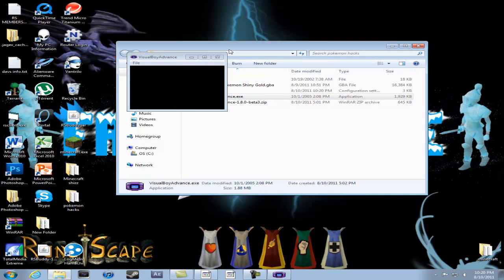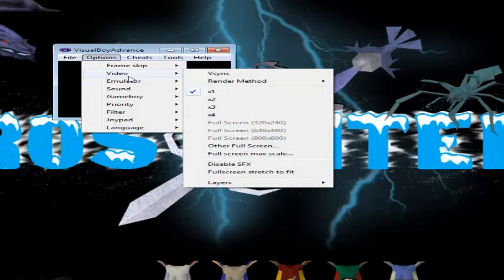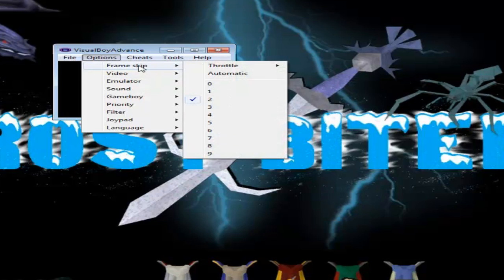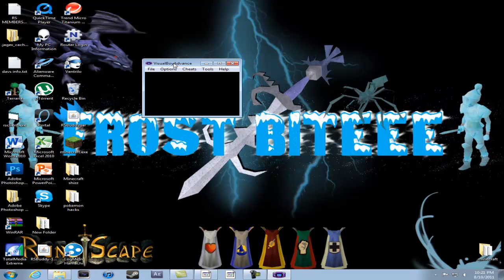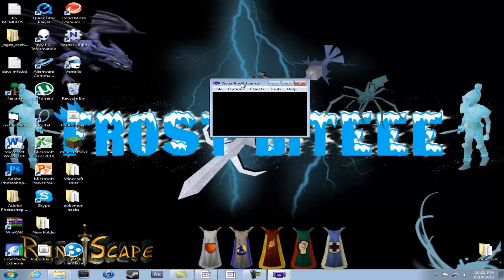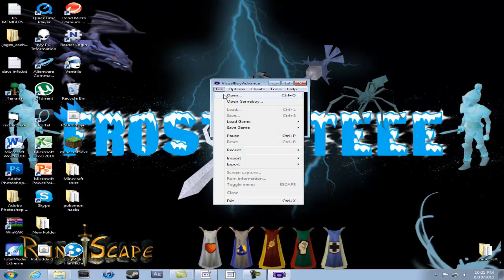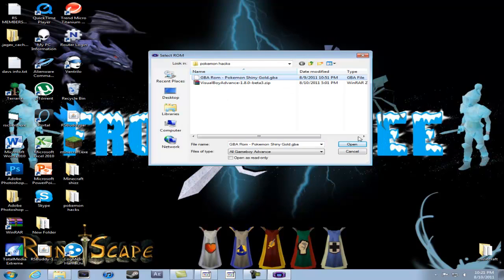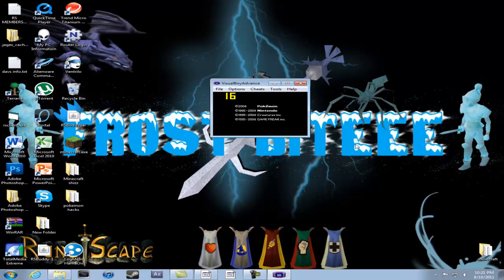How To Record On A GBA Emulator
here are the links you guys should need to start recording :)